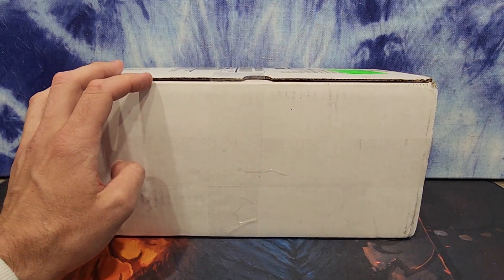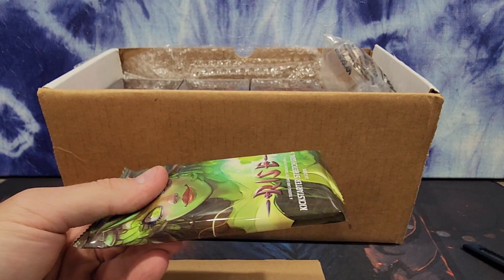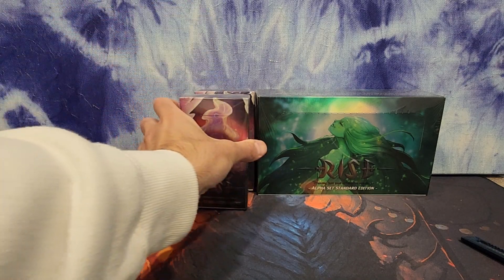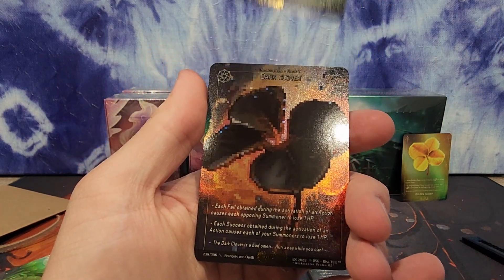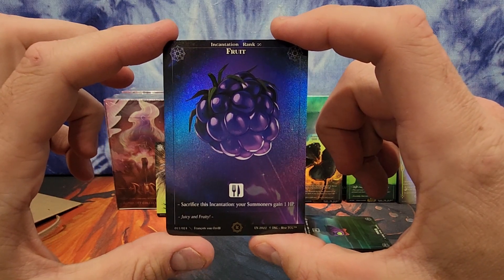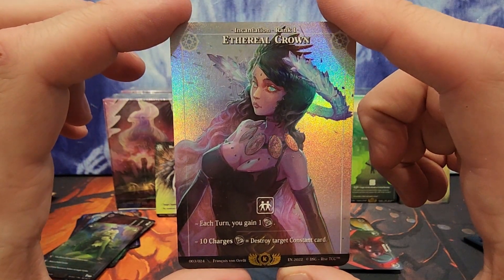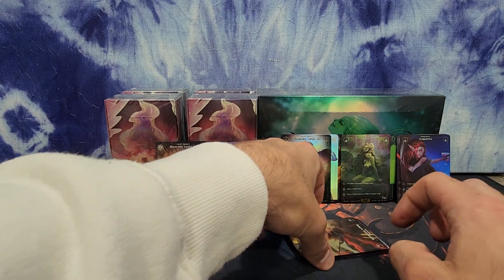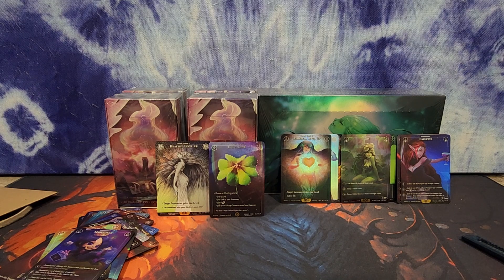Rise TCG Kickstarter Alpha Unboxing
I can't believe this arrived so fast - I have been waiting for this moment for so many months now. I absolutely love this trading card game from a collectors standpoint and am really excited to share multiple videos with ya'll showing off these stunning cards!